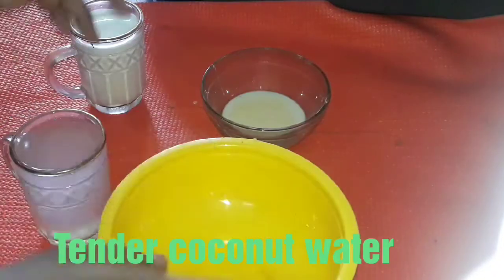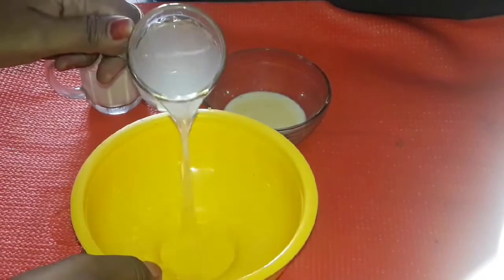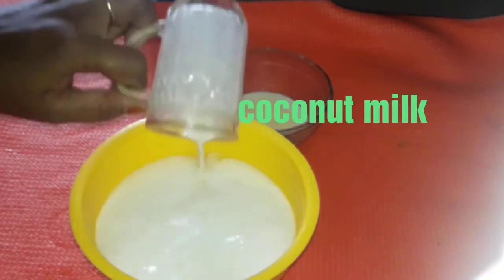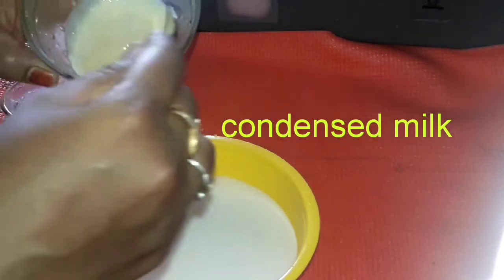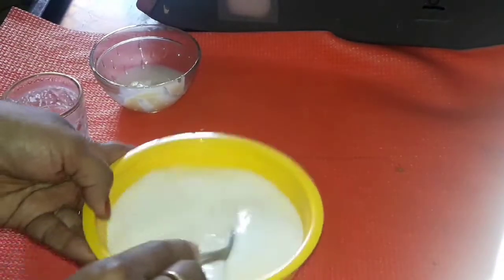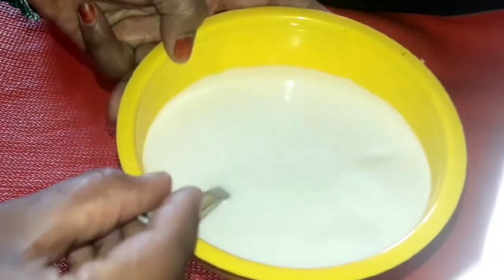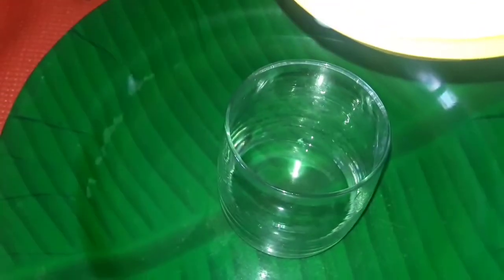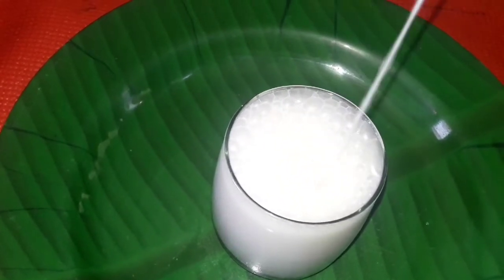இளநீர் மில்க் ஷேக்/ Tender coconut milk shake/ Healthy Drink/ Juice / இளநீர்/Himyas Home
This channel contains Good Recipes and useful tricks...

This is very famous Healthy Drink In Madhurai.
Ingredients:
Tender coconut water    - one cup
Coconut milk                   - one cup
Contensed Milk              - Required

Please write your comments in Comment section.